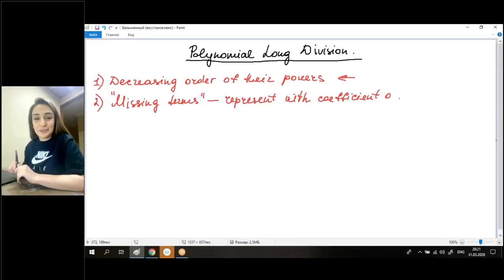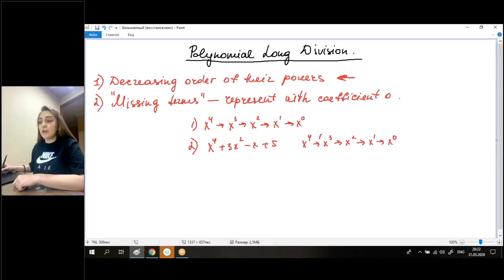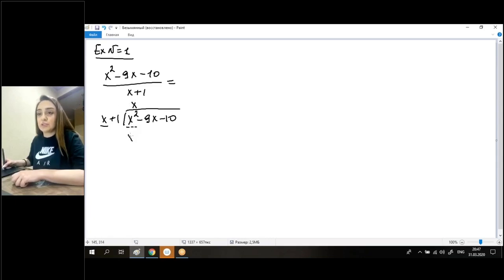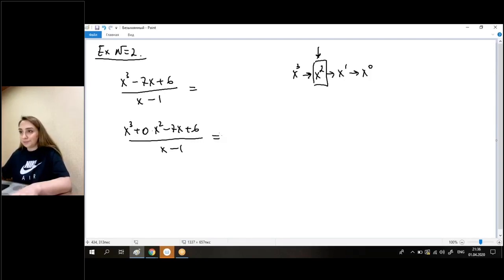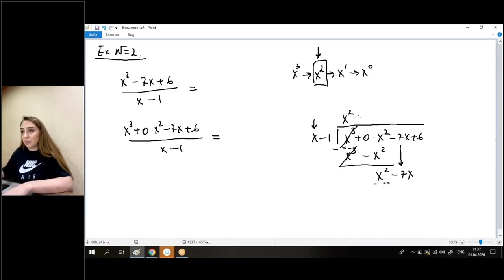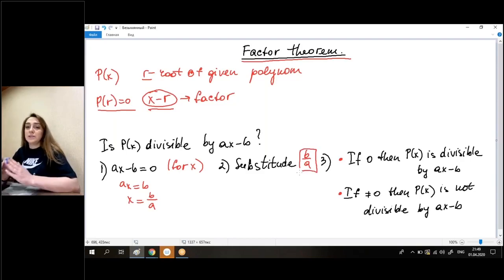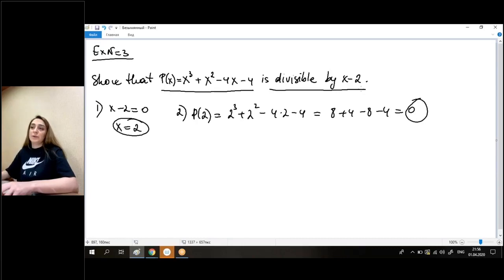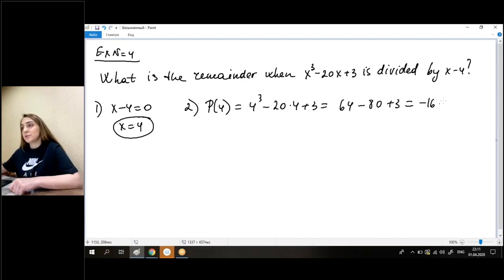SAT Math - Lesson 1 - Polynomial Long Division (Nazrin Kazimli)